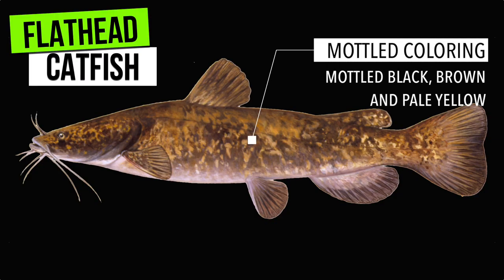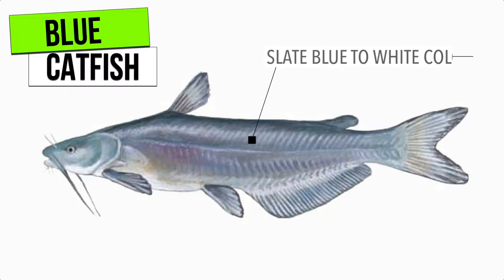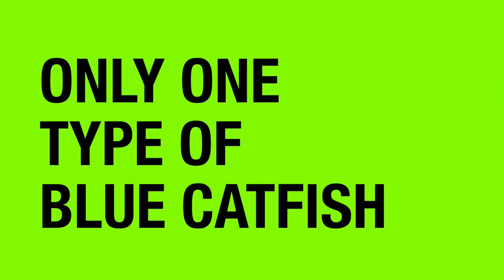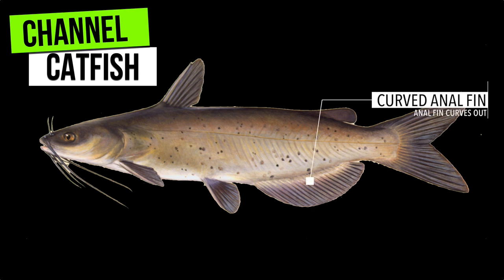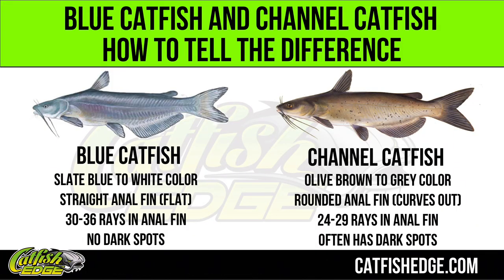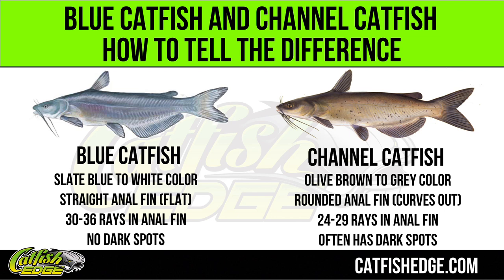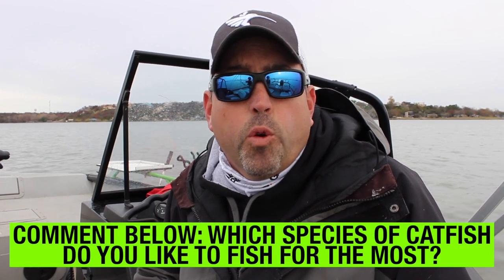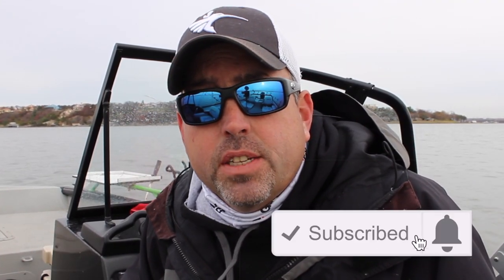The "Big Three" Types Of Catfish (and How To Identify Them) - Catfish Species Essentials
Blue catfish, channel catfish, and flathead catfish are the three primary species of catfish in the United States and the most sought-after species. Most rivers lakes and reservoirs and the United States have populations of one of these species of catfish available in good numbers.

Many anglers have a hard time identifying these different catfish species and mistake one for another but it's really not that difficult once you understand the few key items to look for you’ll never mistake one catfish species for another again.

This week we walk you through how to identify blue catfish, channel catfish and flathead catfish, the easy ways to tell each catfish species apart and also how to quickly and easily tell the difference between blue catfish and channel catfish (which is a common mistake many anglers make).

For even more details on each different catfish species and how to tell the difference between each one as well as more species-specific habits and details check out the link below.

Timestamps:
00:15 How to identify flathead catfish
00:35 How to identify blue catfish
01:02 How to identify channel catfish
01:32 How to tell the difference between blue catfish and channel catfish

He’s been featured in every major fishing publication in the United States numerous times and a recognized authority in catfishing. When he’s not guiding clients in North Texas area lakes, filming videos or writing articles for Catfish Edge he also spends time as an outdoor writer, photographer and media producer as well as guest hosting the Fox Sports Outdoors TV Show.

Chad is a native Texan who lives in Fort Worth Texas with his wife Leanne, his two kids and a gaggle of dogs.

Connect